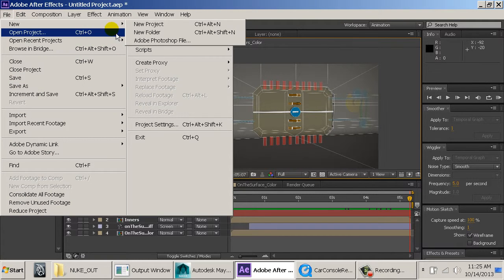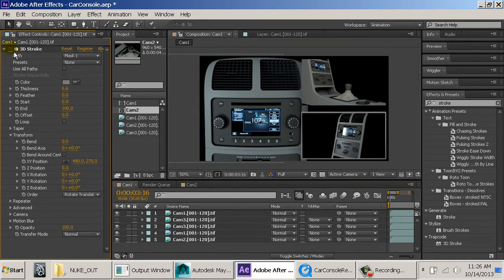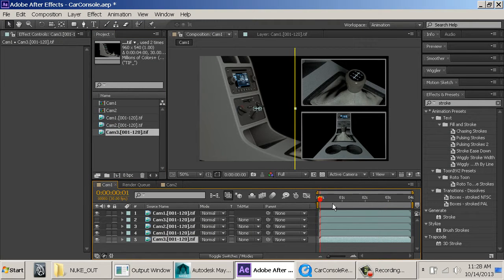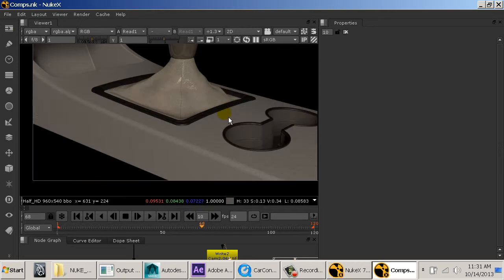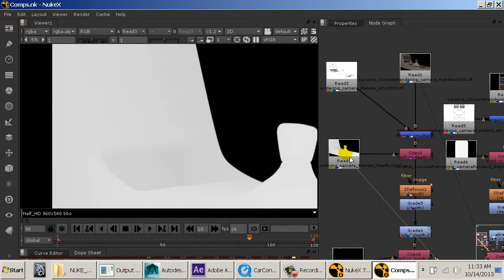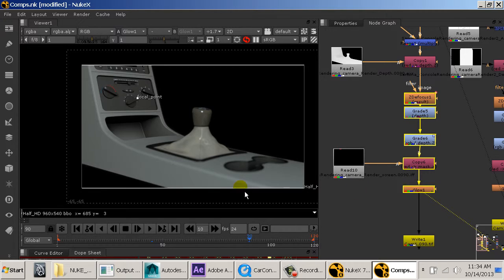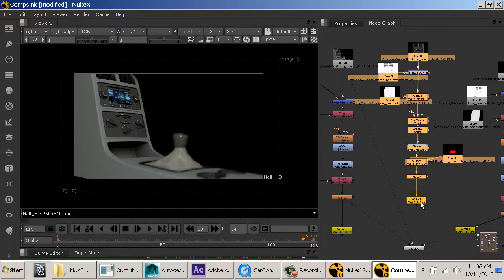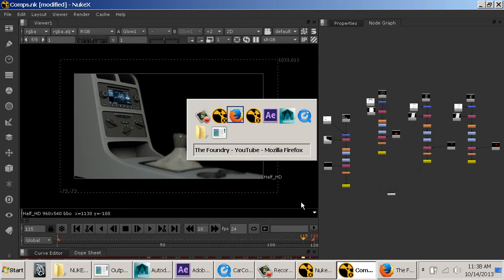2510 CarConsole Finishing 09